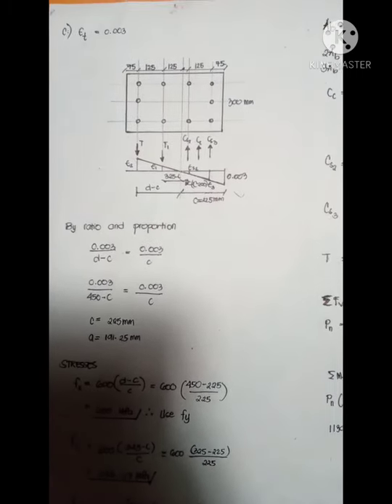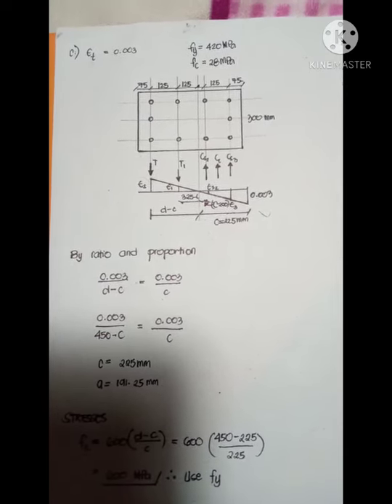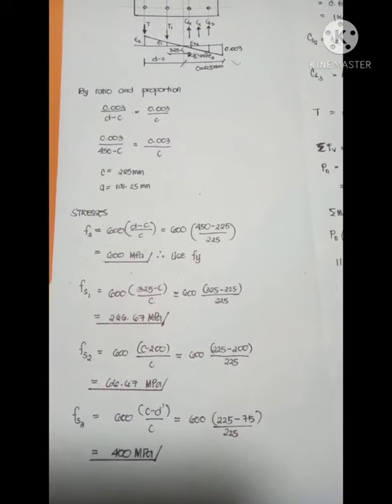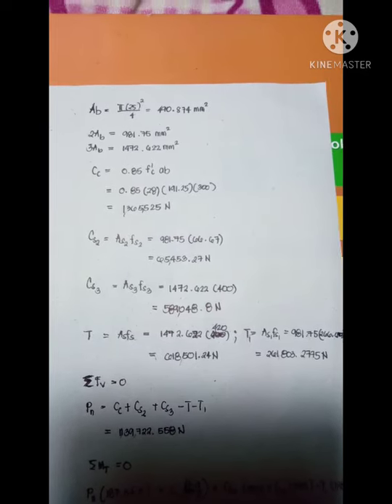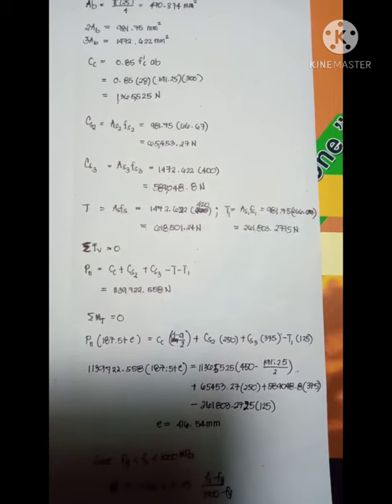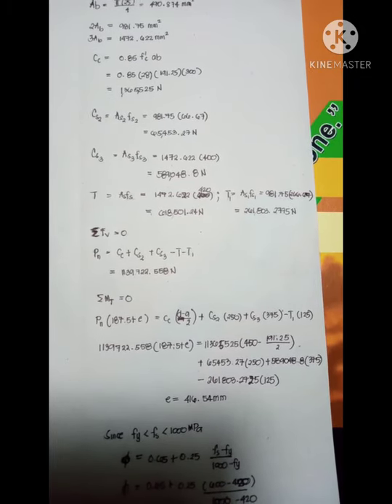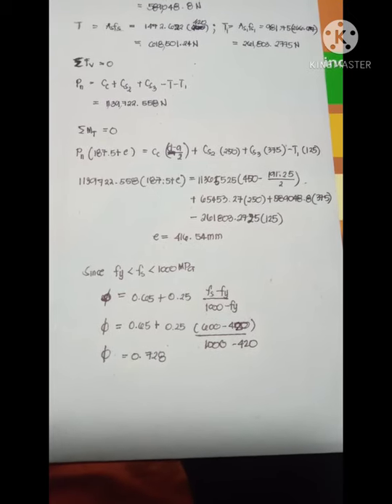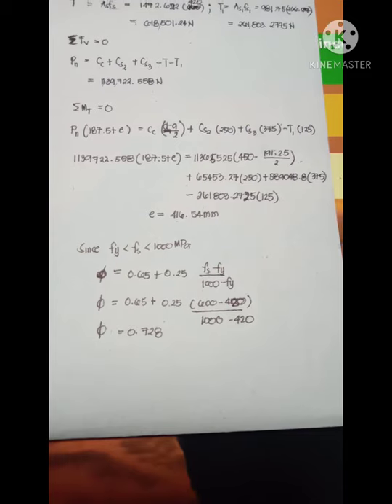Plate No. 10 Problem 1-c